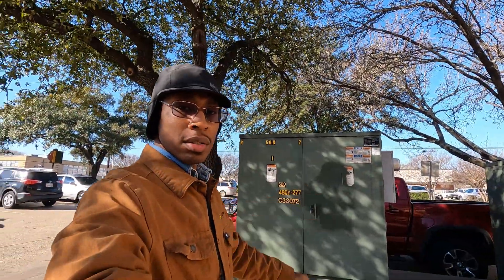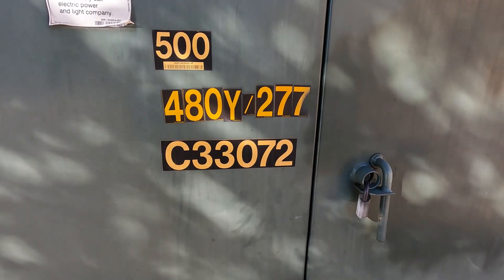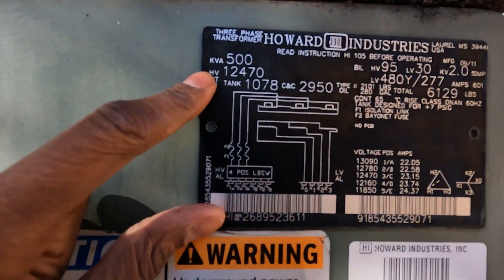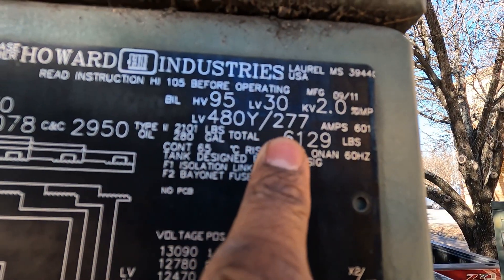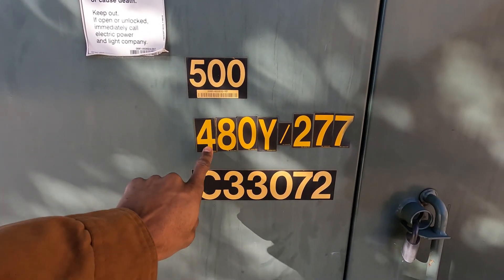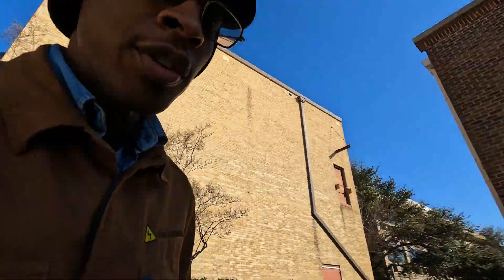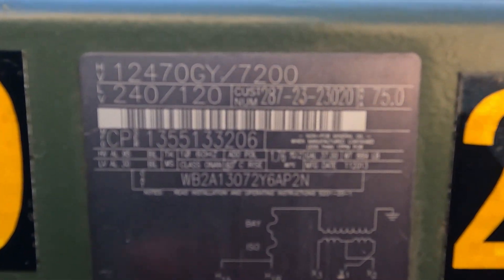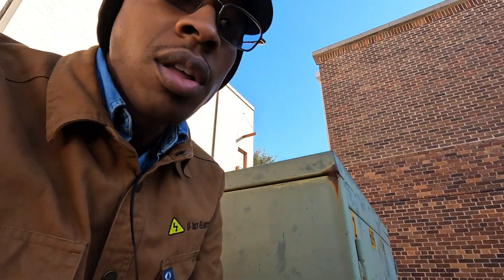Pad Mounted Transformer? Why Do I See These Everywhere?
Every commercial park or residential subdivision will have these placed along the street or or behind the building. I use to see these all pad mounted transformers all the time an wonder what is it for. Power Poles have transformers also .